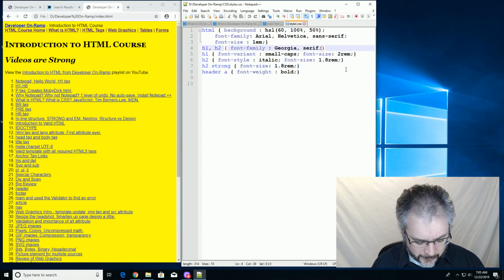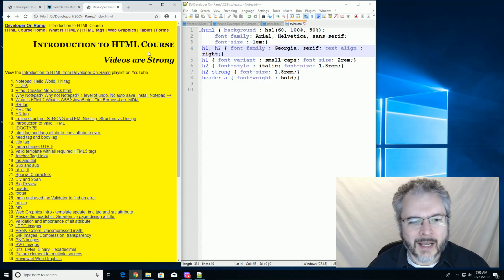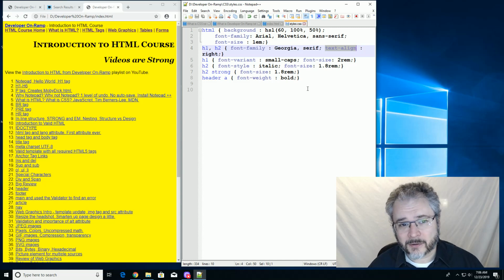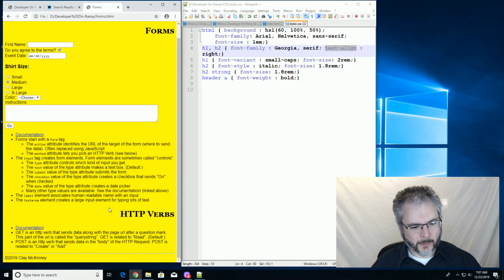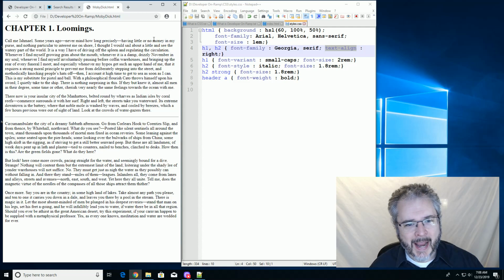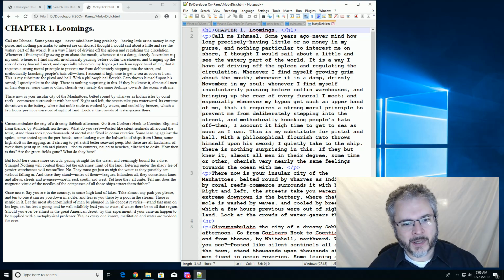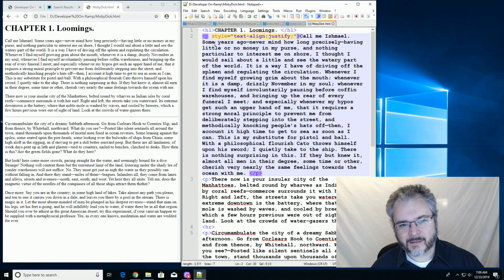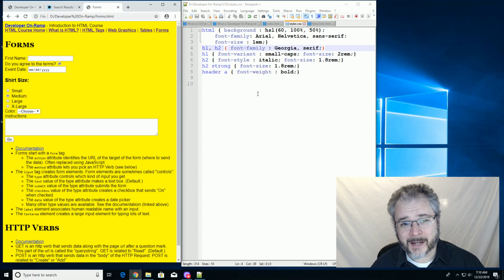32 Introduction to CSS for Developers - Typography - Text Align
The "text-align" property allows you to center, right-align, and justify text in your document. (Centering or right-aligning objects to layout the page is a different topic.)